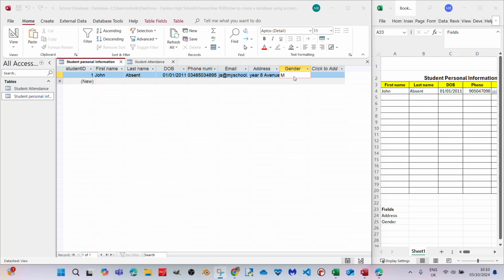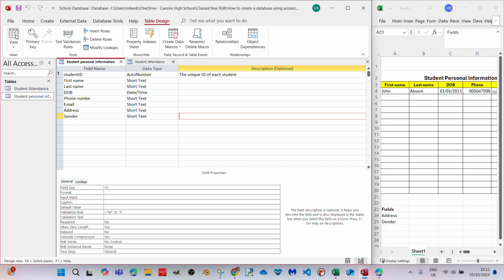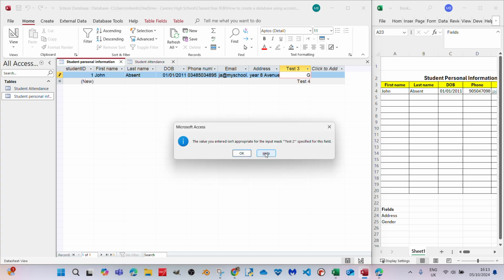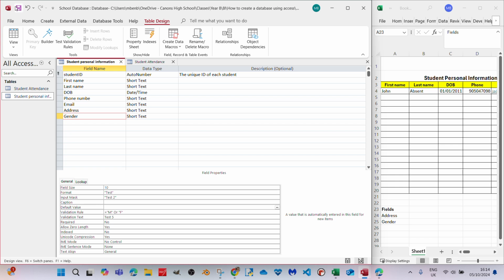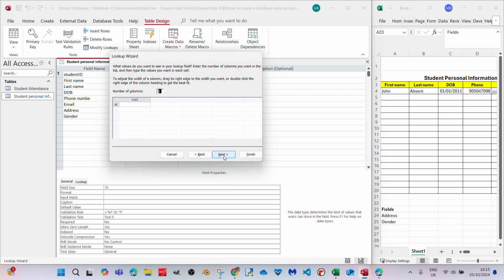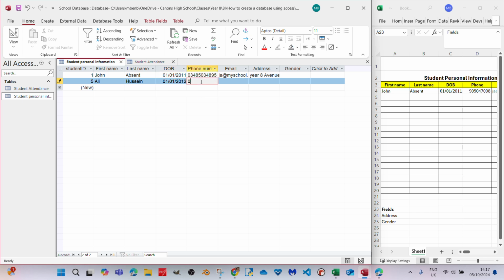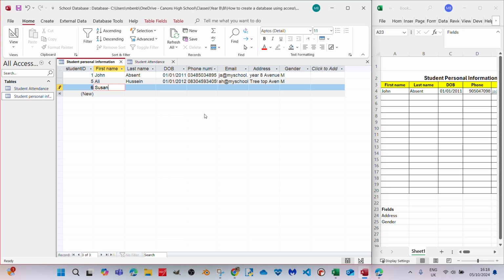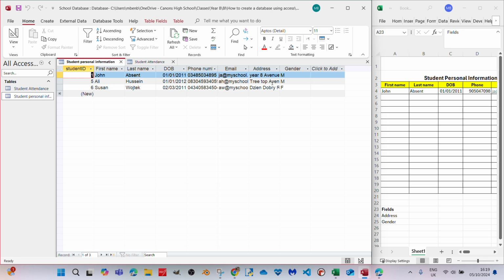How to create a dropdown list in Access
In this video you will learn a cool trick to create a drop down list in a database table in Access.